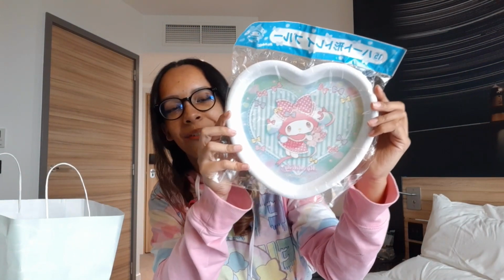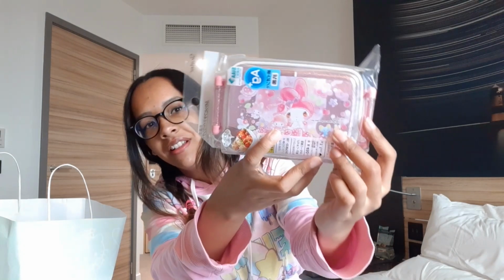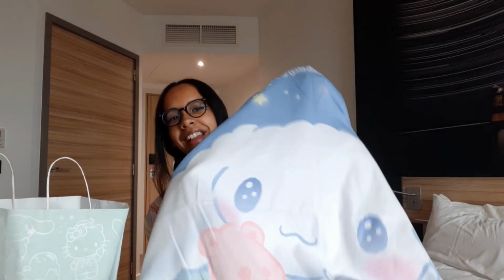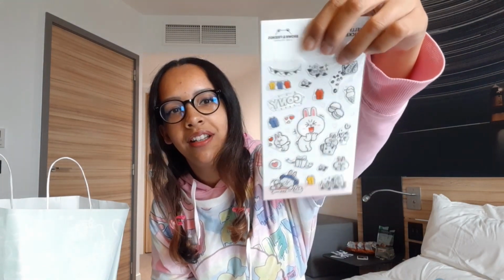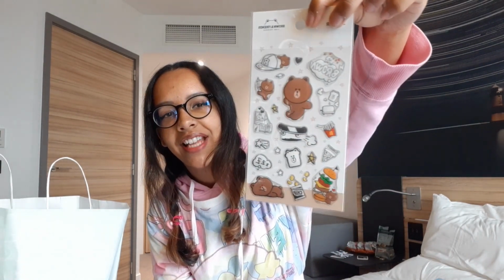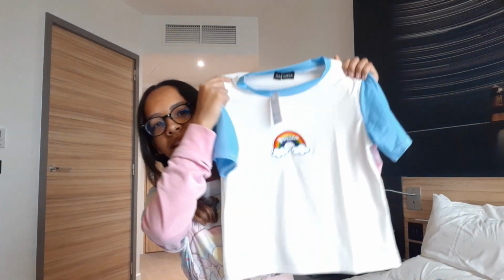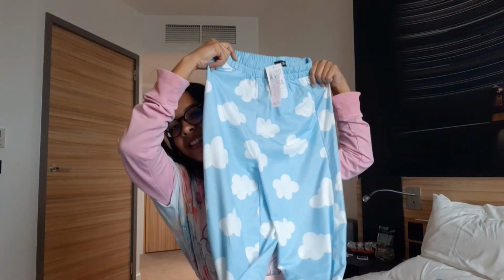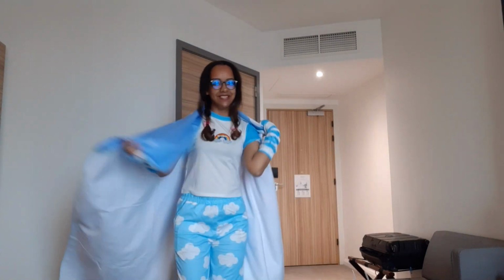NO BUDGET Artbox Haul | UK's cutest store !